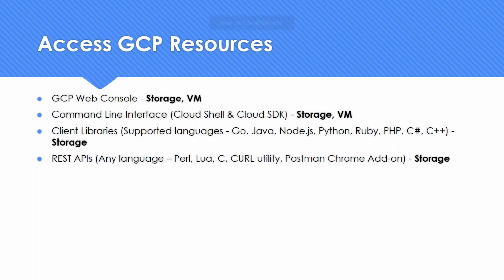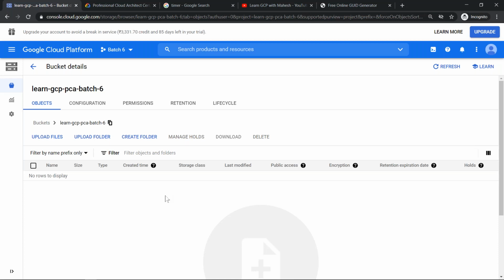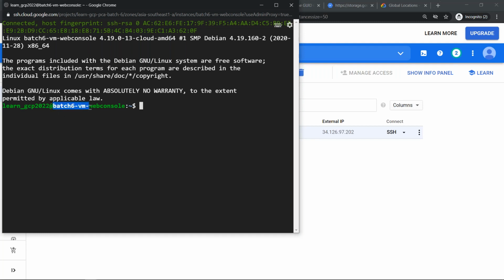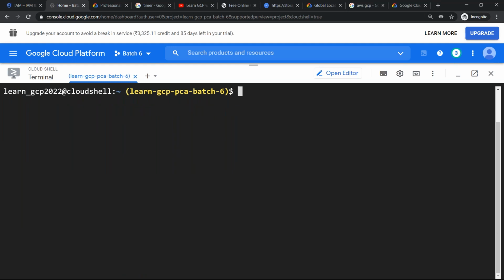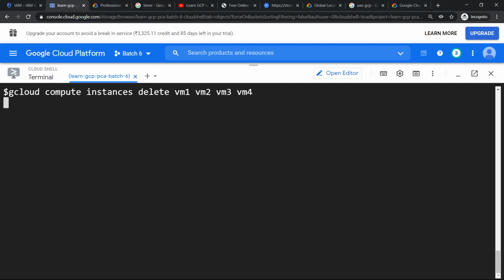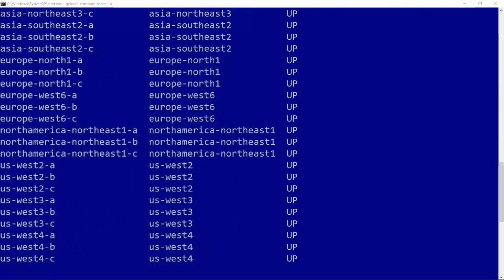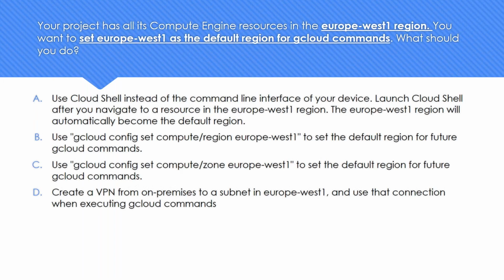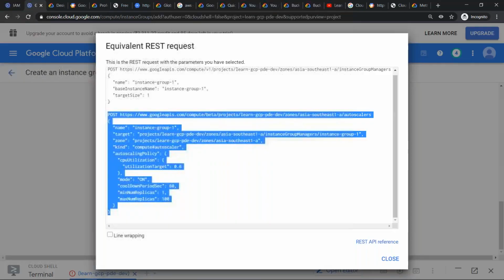01 - Introduction to Google Cloud Platform (GCP)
Introduction to GCP
What is Google Cloud Platform (GCP)?
What is GCP introduction?
What is GCP explained?
What are the basics of GCP?
What is GCP in software?
Why is GCP important?
What is GCP best for?
Where is GCP used?
What are examples of GCP?
What is GCP knowledge?
What are the 3 main GCP principles?
What is GCP full form?
What are components of GCP?
What is GCP developer tools?
What are the 7 benefits of GCP?
What is the main objective of GCP?
What is GCP and its services?
Which language is used in GCP?
What type of database is GCP?
How data is stored in GCP?